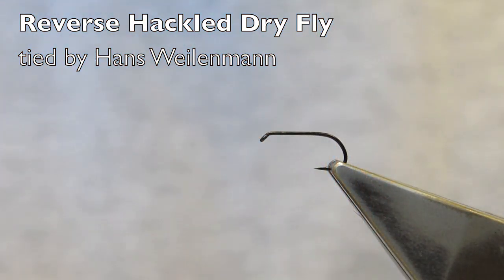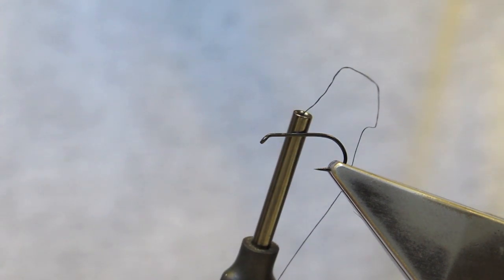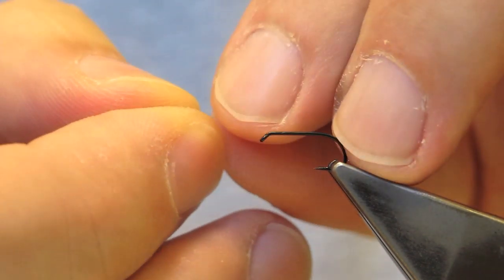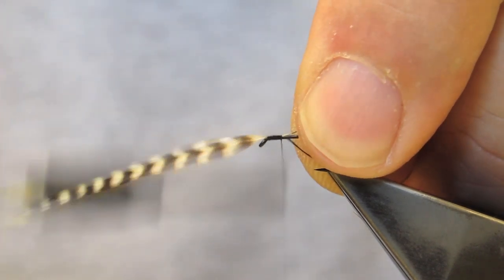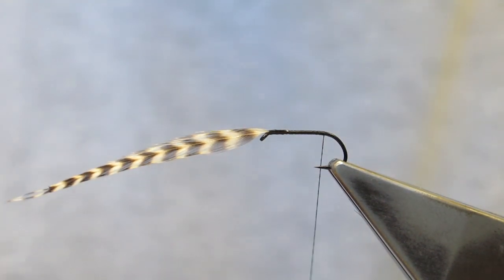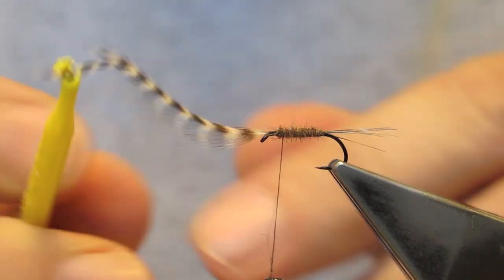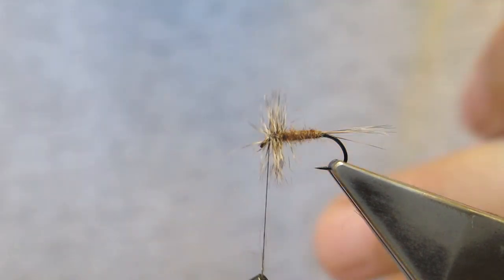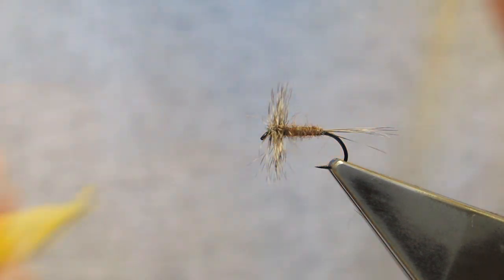Reverse Hackled Dry Fly (generic) - tied by Hans Weilenmann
Reverse Hackled Dry Fly (generic)
Hook: Tiemco 102Y #15
Thread: Benecchi 12/0, black
Hackle: Grizzly
Tail: Grizzly barbs
Body: Muskrat; mole, dyed chestnut - mixed

Note: A generic hackled dry fly, to illustrate the Reverse Hackling technique